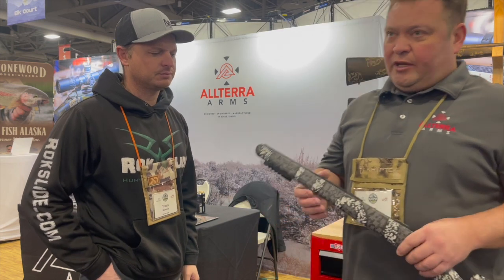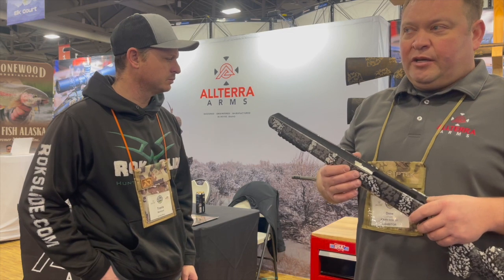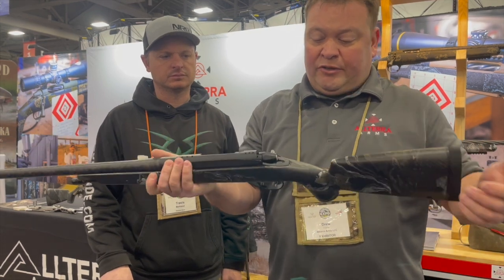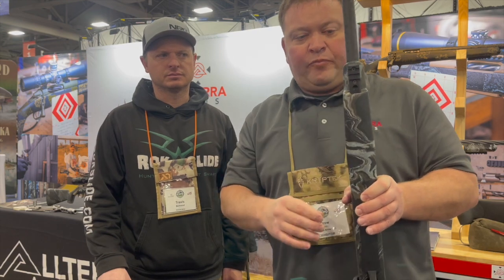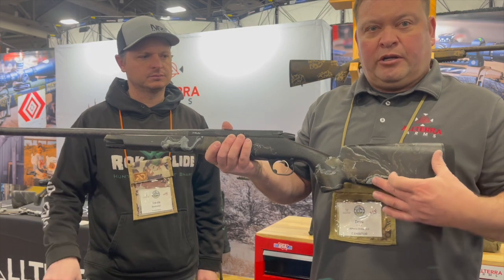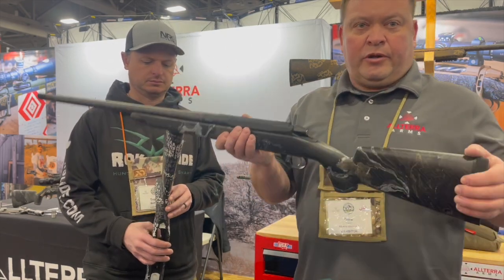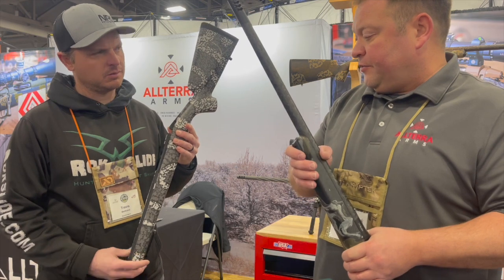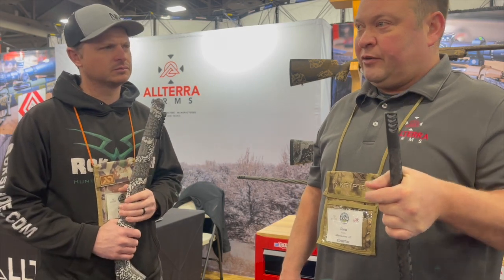Allterra Arms Carbon Hunter 1 and Carbon Hunter 2 Stock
Allterra walks us through their stock offerings for 2023. We are excited to see them offer these to builders again as well as inlets for Tikka!